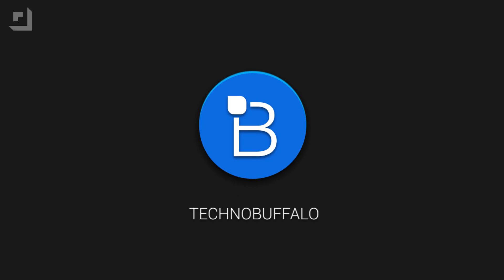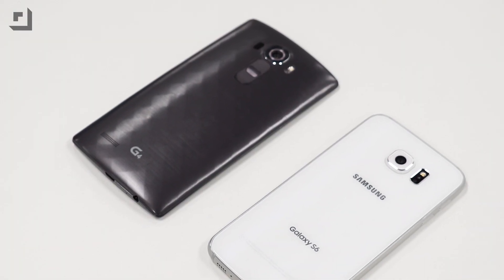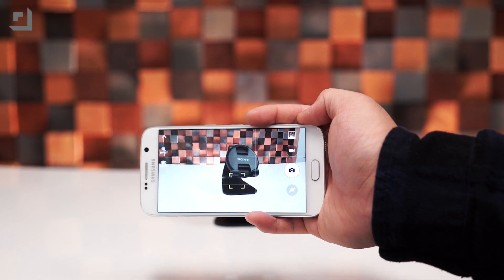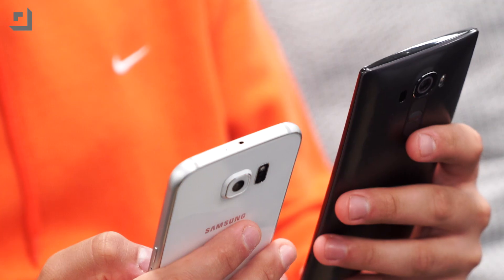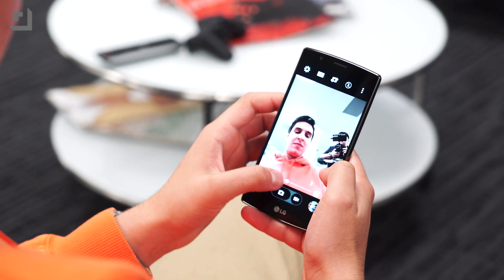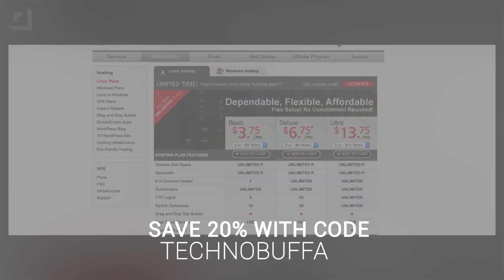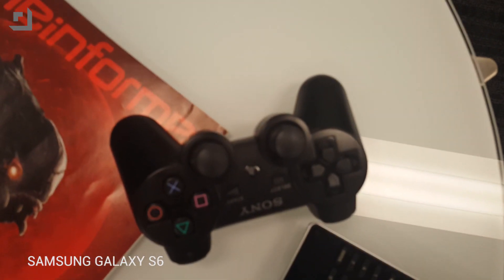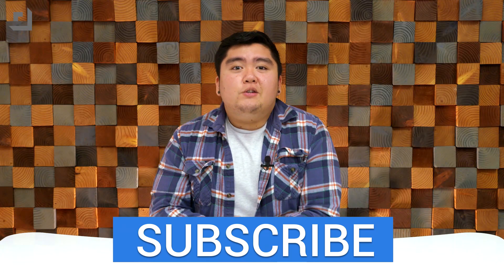Galaxy S6 vs LG G4: The biggest camera battle ever!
The Galaxy S6 sports a 16-megapixel sensor with an f/1.9 aperture, and it’s easily one of the best shooters on the market. The G4, on the other hand, sports a 16-megapixel sensor and f/1.8 lens, which allows more light to come into the sensor. We talk more in-depth about each experience in the video above, so check that out if you’re on the fence about which device to get.